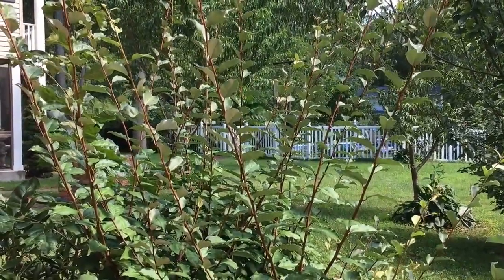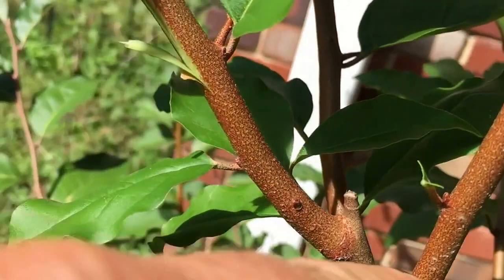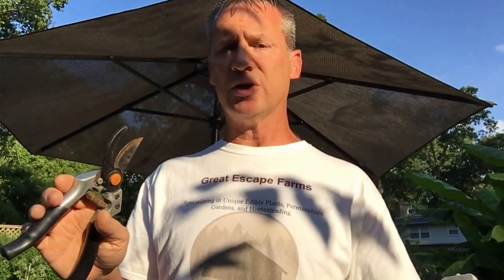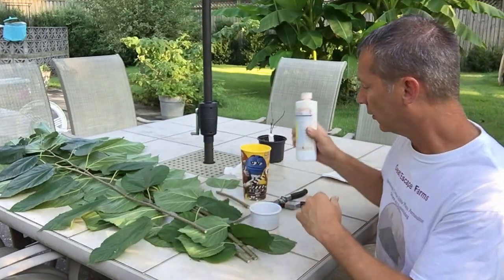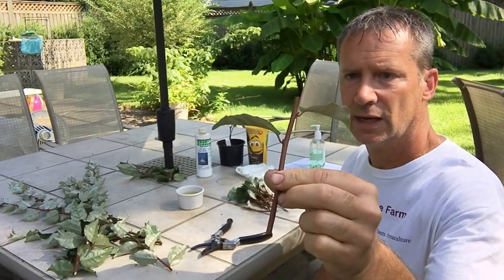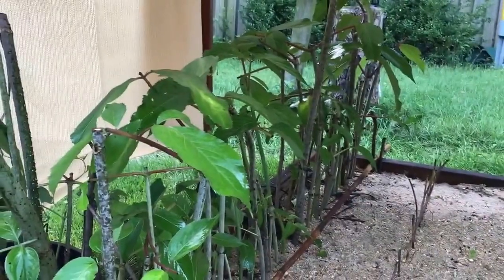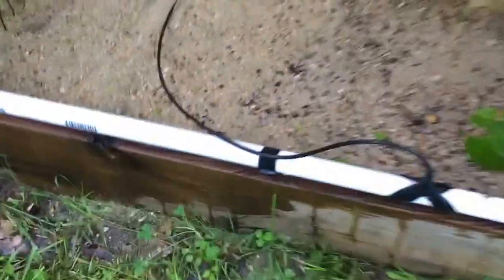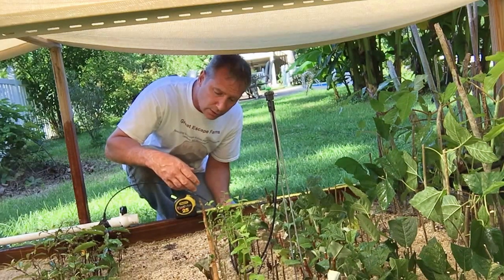How to Propagate Sweet Scarlet Goumi Elaeagnus multiflora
This video gives details on How to Propagate Sweet Scarlet Goumi Elaeagnus multiflora.  We provide basic plant information followed by details on how to go about Propagating Sweet Scarlet Goumi.

More videos of our unique edible plants can be found

Sweet Scarlet Goumi, with a Latin name of Eleagnus multiflora, is a Ukrainian variety of goumi hardy down in USDA hardiness zones 4-8.  It is a perennial, deciduous small shrub that likes a well-drained site with at least a half-day of sun.  Goumi is suitable for light (sandy), medium (loamy) and heavy (clay) soils, but prefers well-drained soil and can grow in nutritionally poor soil.
Sweet Scarlet Variety
The sweet scarlet goumi grows 4-6ft. tall and wide. It is self-fertile and produces fragrant creamy white flowers in May followed by tasty little red berries the size of small pie cherries in late June. It has olive shaped leaves and silvery under tones. The wood of the plant is a rich red brown.
Hardy Plant
It is not bothered by pests or diseases and begins bearing 2 to 3 years after planting. They are very drought and wind resistant.  It is a nitrogen fixer and helps other plants that are growing around it.
Good For You
Goumis' are filled with vitamins A and E and contain more of the heart-healthy nutrient lycopene than even the tomato.
Propagation Basics
Goumi can be propagated by seed, softwood and hardwood cuttings.  For seeds, a warm stratification for 4 weeks followed by 12-weeks cold stratification can help the seeds germinate. Softwood cuttings of 2 ½ – 4 inches can be taken in July/August. Hardwood cuttings of the current year's growth, 4 – 5 inches with a heel, can be taken in November in a frame. Leave in the ground for 12 months before transplanting.
Softwood Cuttings
We are going to take softwood cuttings.  Softwood cuttings are this year’s growth, the growth that started in the spring.  This wood is usually a little more reddish color and last year’s wood is a little browner in color.
Cut the softwood branches off of the plant. Then cut the branches down so they have two to four internodes.  Internodes are any place a branch or leaf comes out.  I usually go with three or four.  Leave two leafs at the top and remove the bottom leafs.
And now the Special Sauce
Dip the bottoms of the cuttings in rooting hormone.  I use dip and grow liquid hormone because I only need the one product and I can mix it as strong as I like.  You generally use more solution on harder wood and less on softer wood.  Powder rooting hormone will work, but you may need to get several different products for different concentrations.
Cuttings in the Ground
Now it is time to place the cuttings into the ground.  Push them into your planting medium about two inches down.  Your planting medium should be something that drains freely and easily.  You do not want to saturate the soil where disease and pathogens will proliferate.
Keep Them Wet
These little cuttings will die if the dry out.  You don’t want to soak the ground, but you do want to keep the leaves wet.  The best way to do this is with a mist irrigation system that automatically comes on.  I use the Galcon 8056 and have it programmed for 10 seconds on and 5 minutes off.  This runs all day, but shuts totally off from 9 PM until 6 AM.

Please help support our efforts by shopping through our Amazon It won’t cost you any additional money and it will help a small business out.